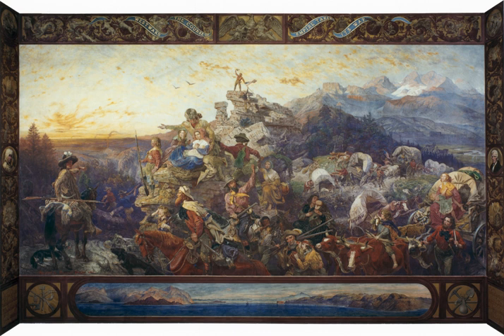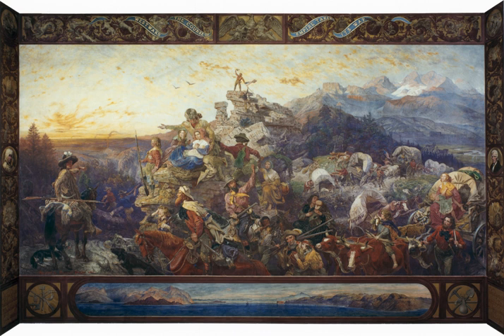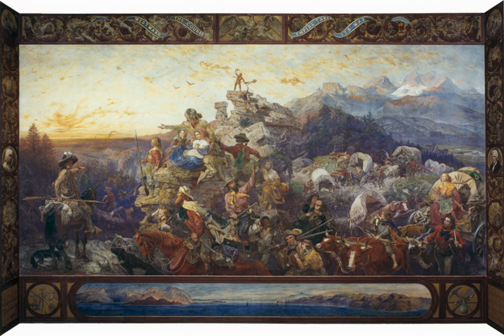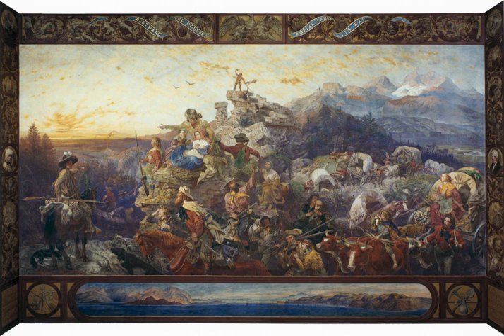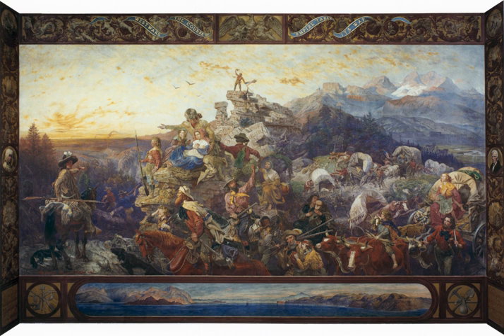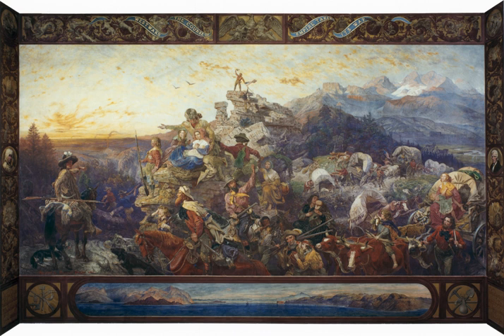Westward the Course of Empire Takes Its Way | Wikipedia audio article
This is an audio version of the Wikipedia Article:
Westward the Course of Empire Takes Its Way

00:00:50 1 Content
00:01:39 2 Literary reference
00:01:56 3 Influences
00:02:41 4 In popular culture

- Socrates

SUMMARY
Westward the Course of Empire Takes Its Way (also known as Westward Ho) is a 20-by-30-foot (6.1 m × 9.1 m) painted mural displayed behind the western staircase of the House of Representatives chamber in the United States Capitol Building. The mural was painted by Emanuel Gottlieb Leutze in 1861 and symbolizes Manifest Destiny, the belief that the United States was destined for Western exploration and expansion originating from the initial colonies along the Atlantic seaboard to the Pacific Ocean. A study measuring 33 1⁄4 by 43 3⁄8 inches (84.5 cm × 110.2 cm) hangs in the Smithsonian American Art Museum.The darkness turning into light represents the greatness that was believed to lie in the future West.